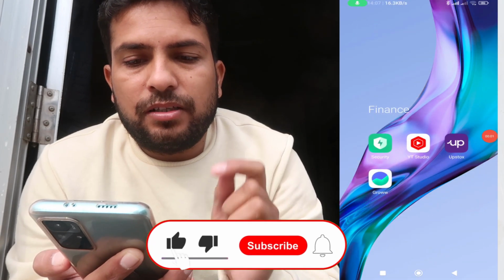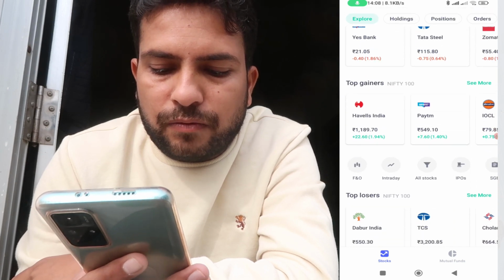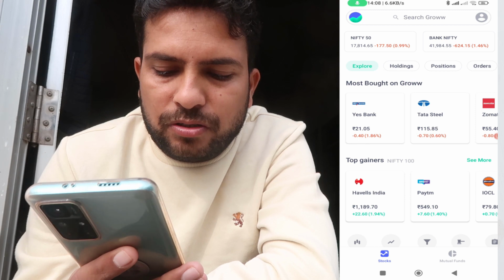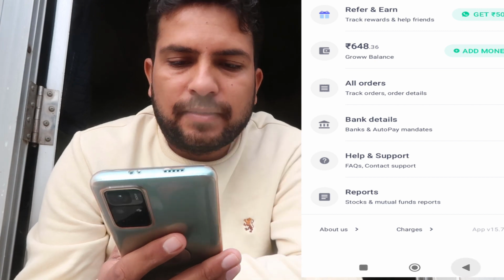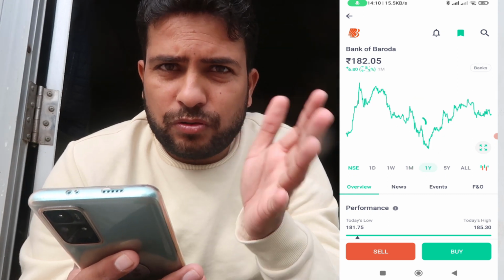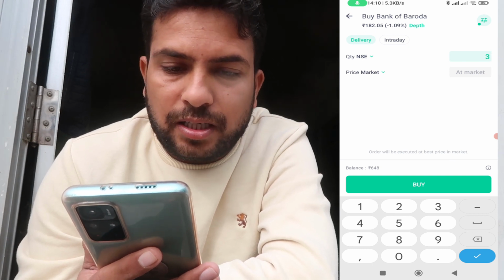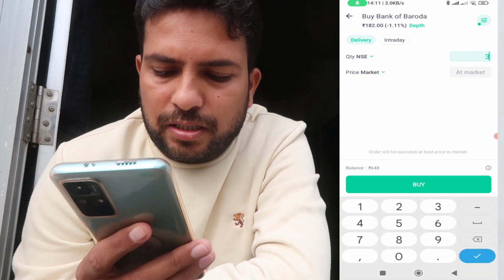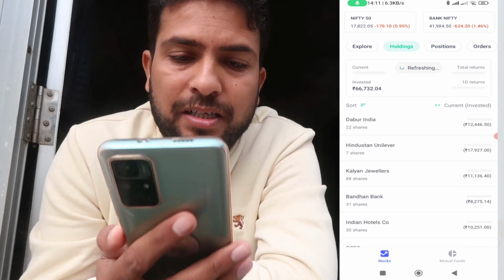How to buy Share on Groww mobile app in English tutorial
how to buy stock for long term in groww app
how to invest in stock market in india for beginners
how to buy and sell stocks in groww app
how to buy shares online in india without broker
how to use groww app for beginners
where to buy shares online in india